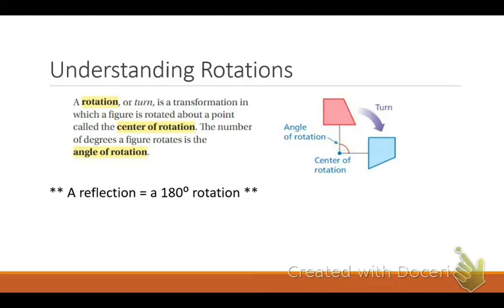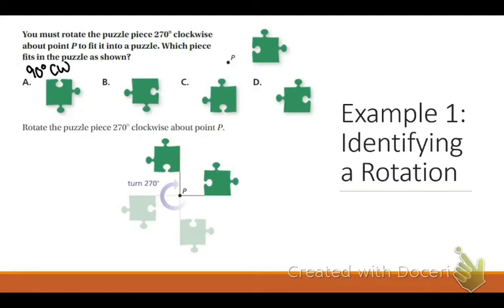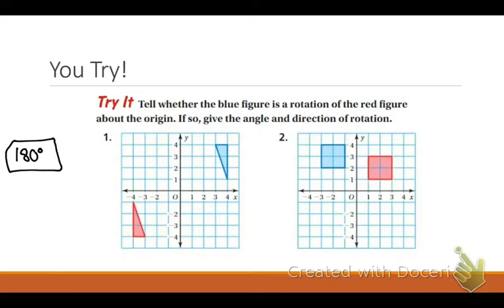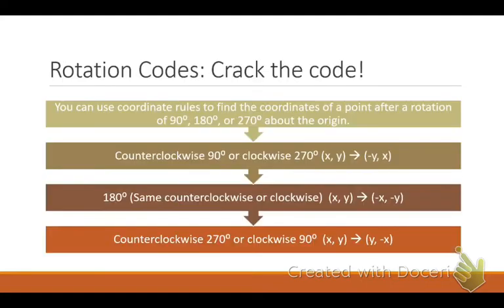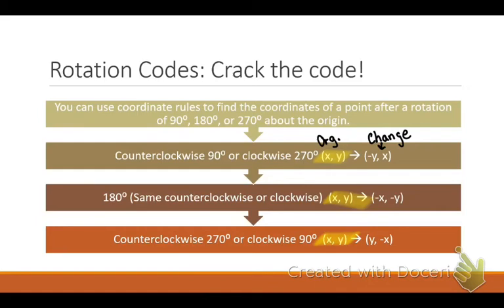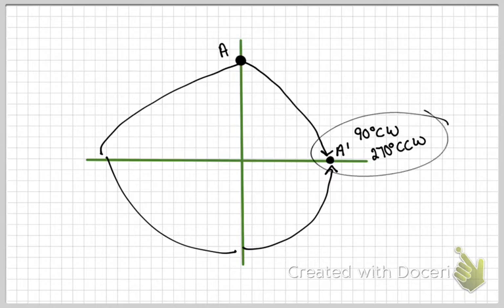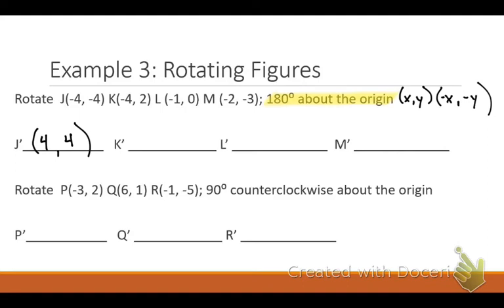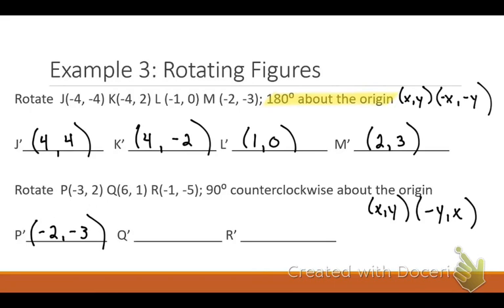Pre Alg: Rotations